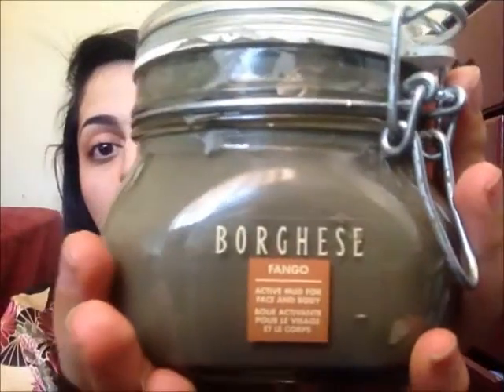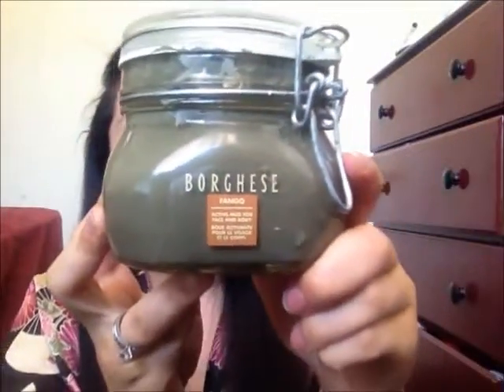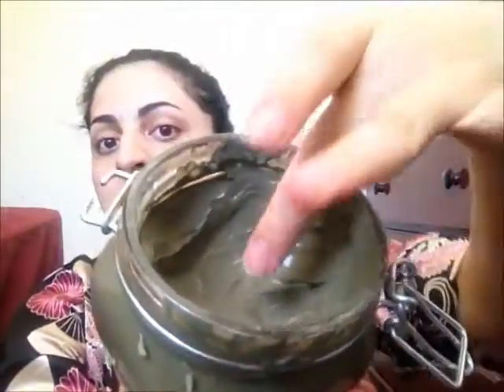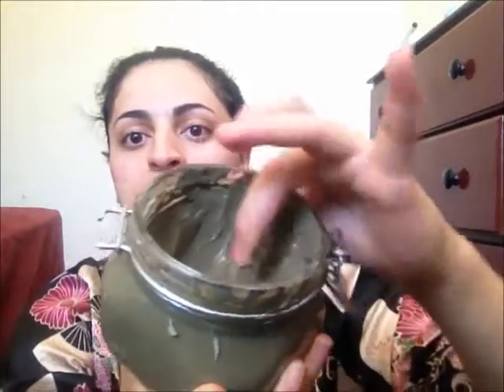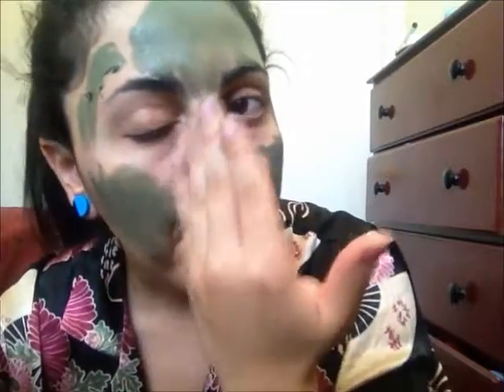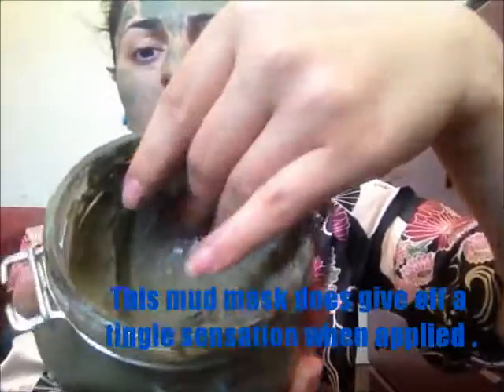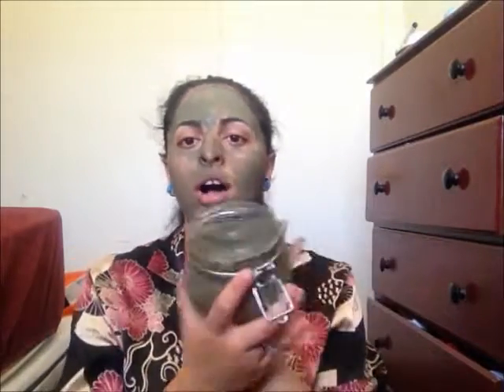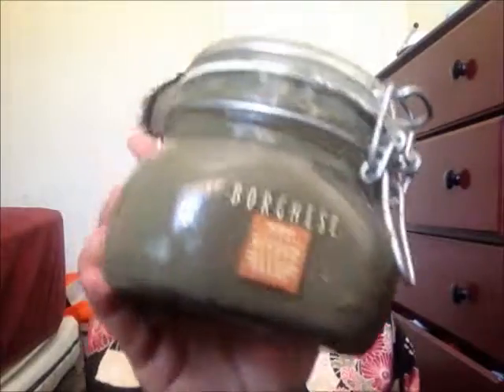BORGHESE FANGO ACTIVE MUD MASK FOR FACE AND BODY REVIEW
borghese mud mask has so many beneifts for your all in one stop to :

detox
exfoliate
cleanse
purify
evens out skin tone
heals acne
draws out impurities of face and body
contains natural ingredients .